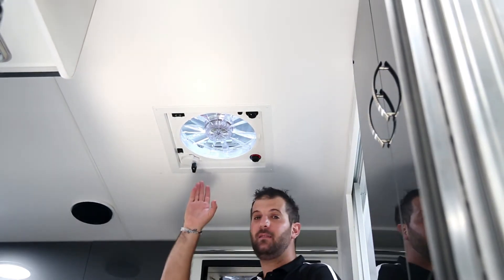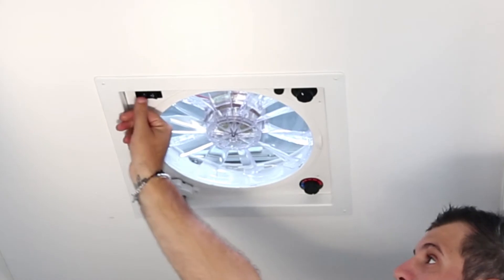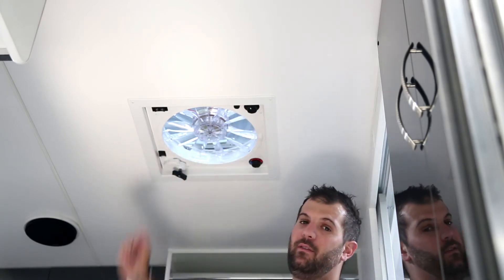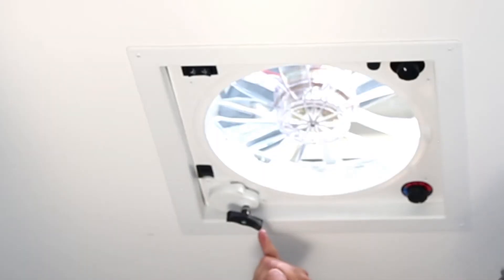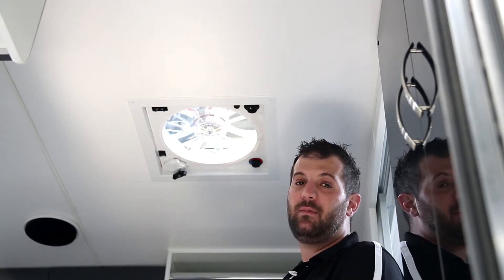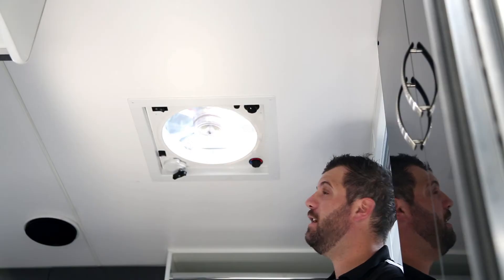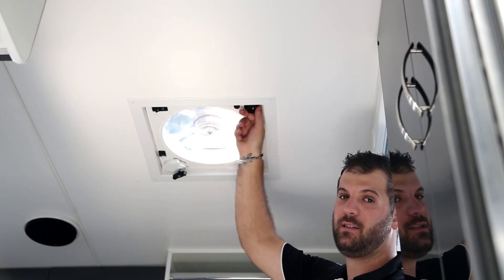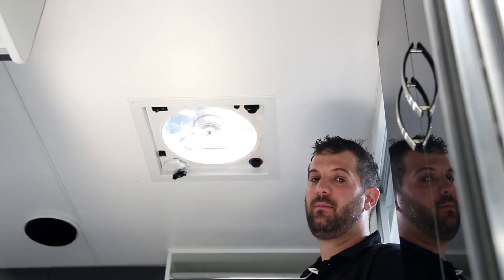Supreme Caravans - Operating the rain sensor hatch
Supreme Caravans Australia